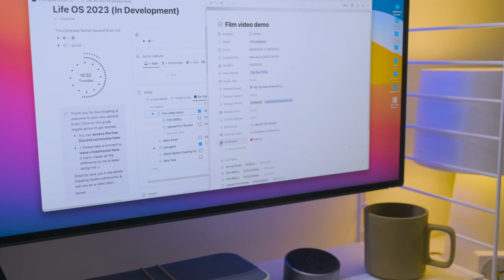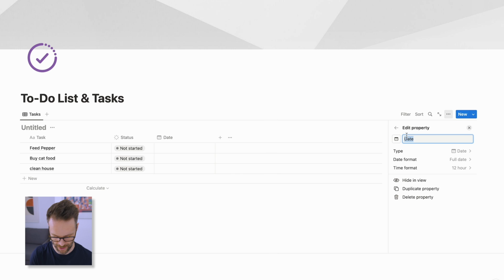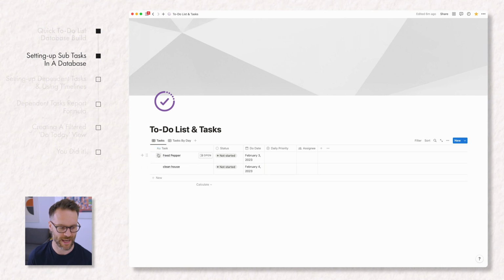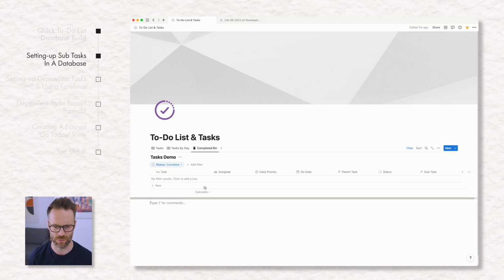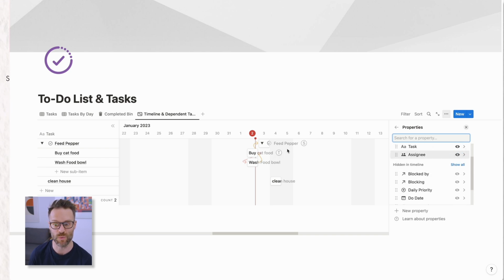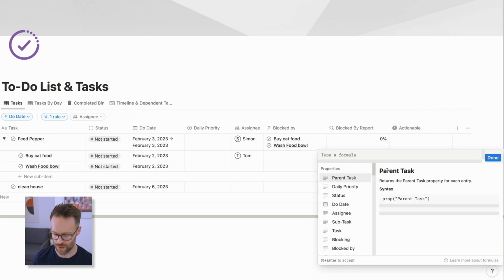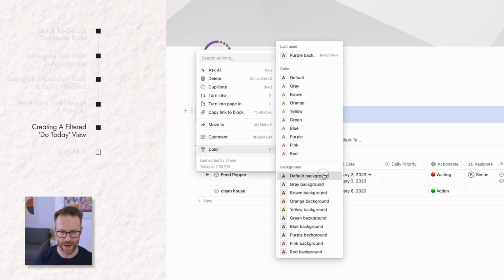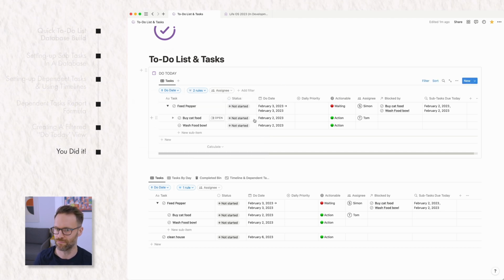Notion Sub-Tasks & Dependent Tasks! To-Do List Setup Tutorial 2023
Whether you are Notion beginner, or a power-user this Notion To-do list set-up tutorial will show you how how to get organized with The new Notion sub-items and dependencies features: A full Notion Tutorial for your ultimate task manager in 2023! 📢 Sign-up to the Notion From Scratch email list for more soon
This Notion task manager build includes a Today view, dependent tasks & an awesome report formula!

🎥 VIDEO CHAPTERS:
00:00 Notion Sub-Tasks & Dependencies: The Ultimate 2023 To-Do List Feature?
01:59 Quick Notion To-Do List: Database Build
04:29 Setting up Sub-Tasks & Sub-Items in Notion
08:55 Setting up Dependent Tasks & Dependencies: Notion Timeline
11:51 Dependent & Blocked Tasks Reporting Formula
15:38 Dependent Tasks Report Fomula: Pause To Copy
15:56 Create A Filtered Do Today View in Notion for Sub-tasks
19:24 Going Further with Notion Task Management